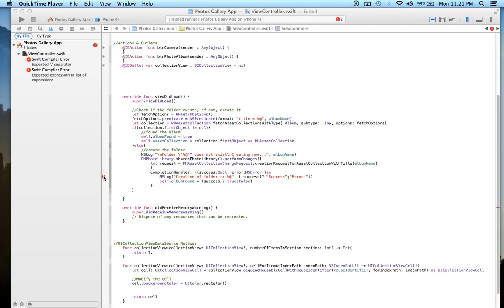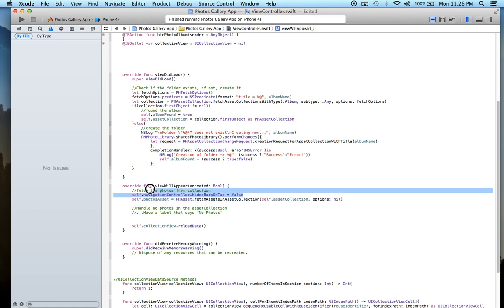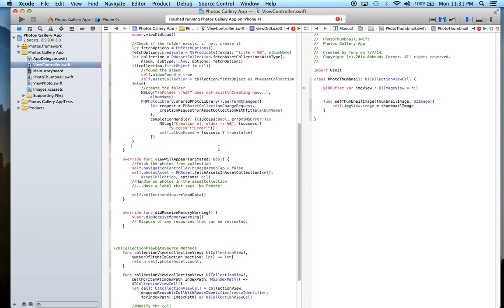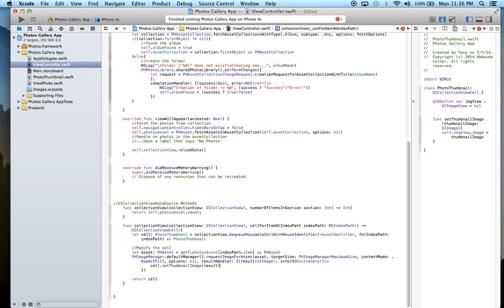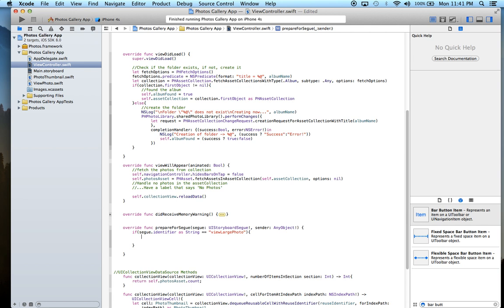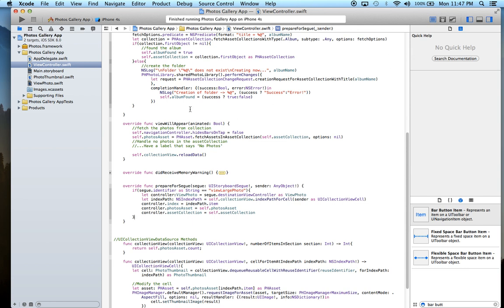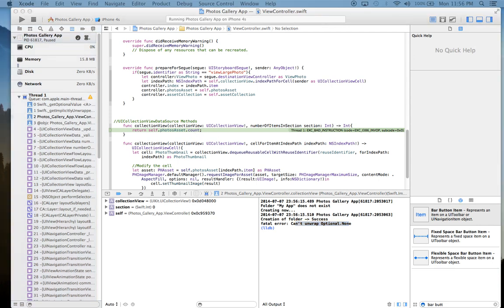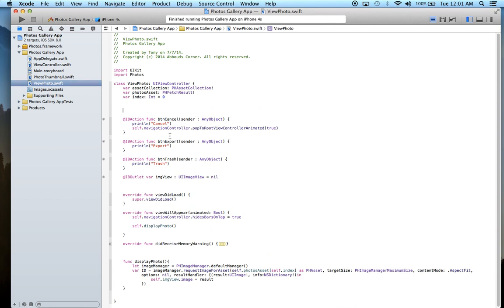Swift - Photo Gallery App (Photo Framework 2) pt. 3/5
This video is a continuation of the photos framework implementation.

**There are some errors that may occur since I made this tutorial using Xcode6 Beta1. I have since fixed the errors (as of Beta 4) and the source code can be found on my github below.